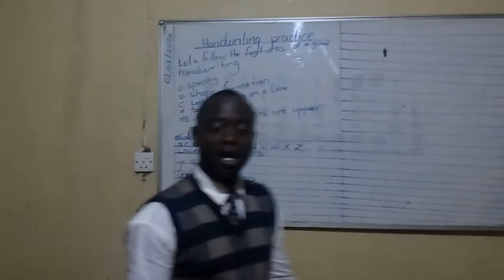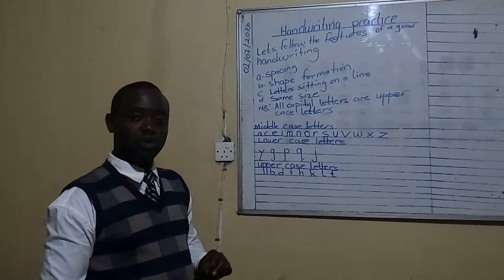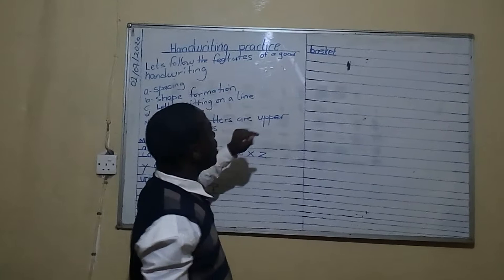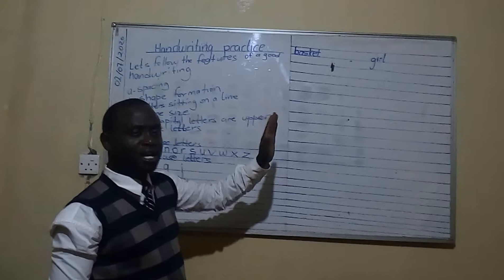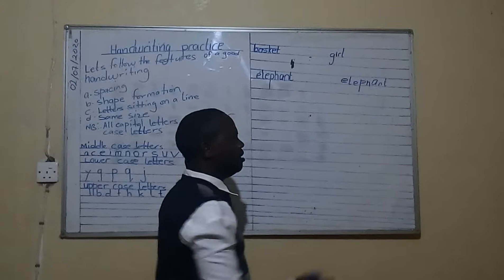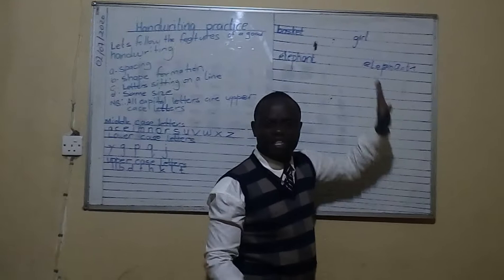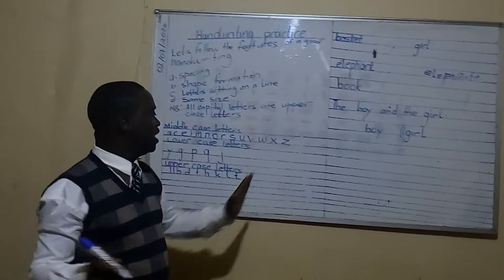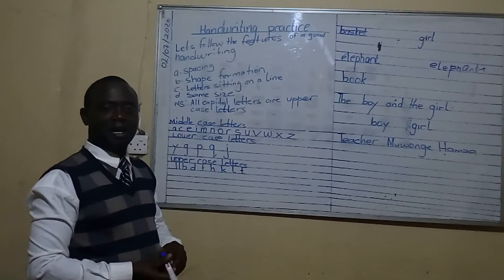Handwriting practice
Teacher muwonge